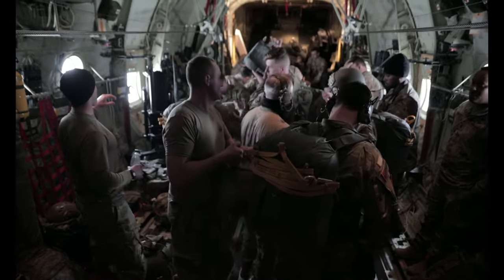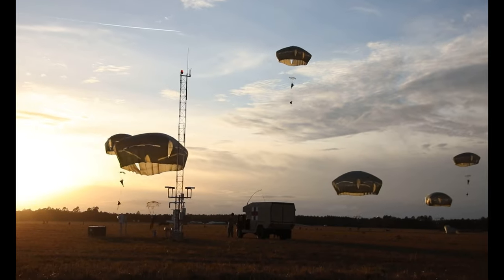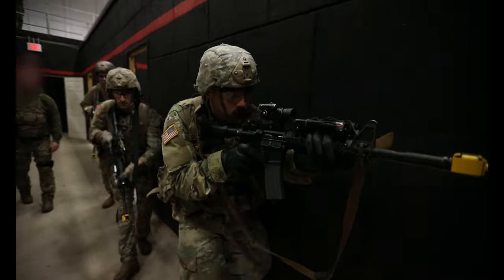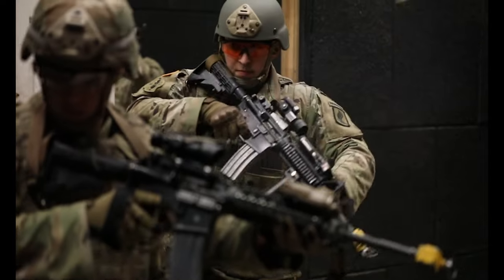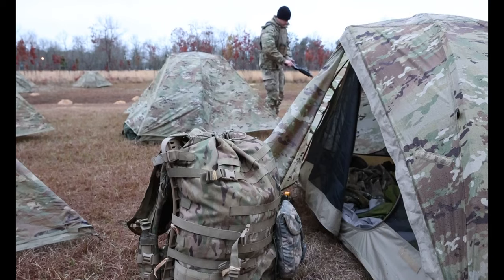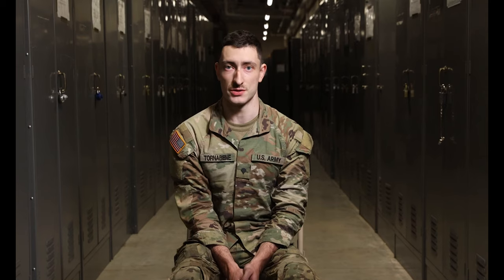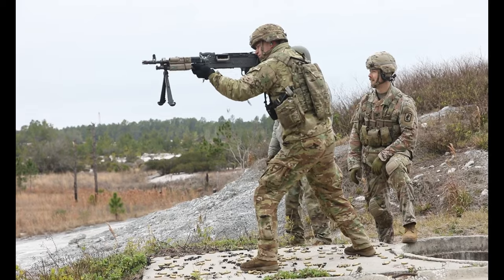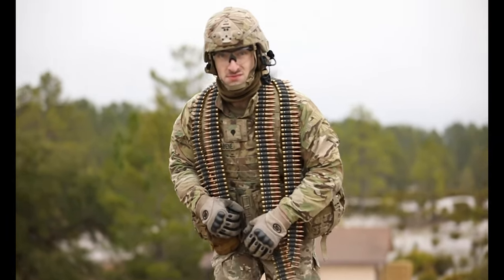Soldiers of C Co. 1-143d Airborne Infantry conduct Four-day drill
Soldiers of C Co. 1-143d Airborne Infantry, Rhode Island Army National Guard, conduct a four-day drill weekend on Jan. 20, 2022, Camp Blanding, Starke, FL. Their training includes an airborne operation exercise, live-fire close-quarters combat exercises, M240 live-fire battle drills and call-for-fire exercises. (U.S. Army National Guard video by Sgt. Terry Rajsombath)

Four-day drill training with C Co. 1-143d Airborne Infantry
RI, UNITED STATES
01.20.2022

Film Credits: Video by Sgt. Terry Rajsombath
Joint Force Headquarters - Rhode Island National Guard